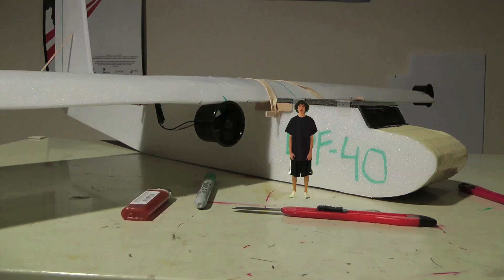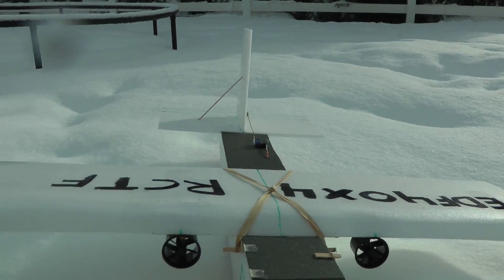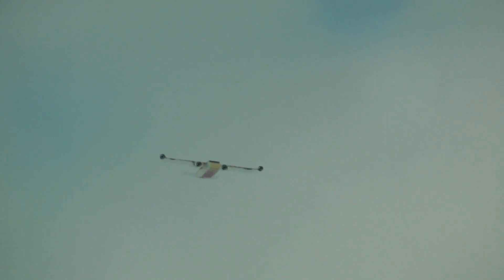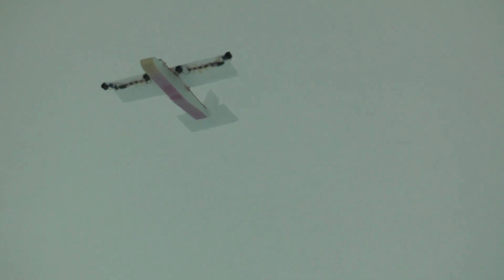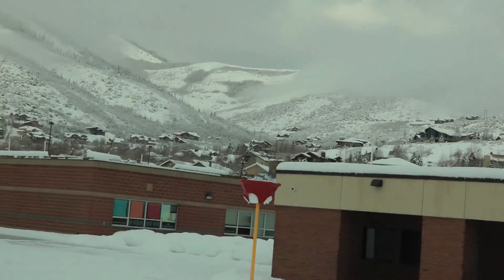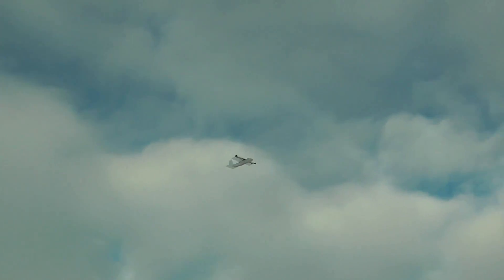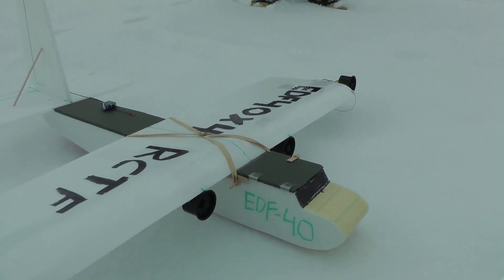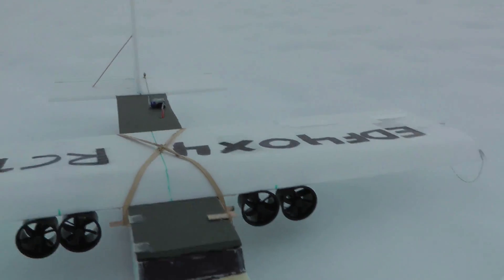40mm EDF Thrust Vectoring Cargo Plane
Image stabilization got turned off on the last flight, sorry